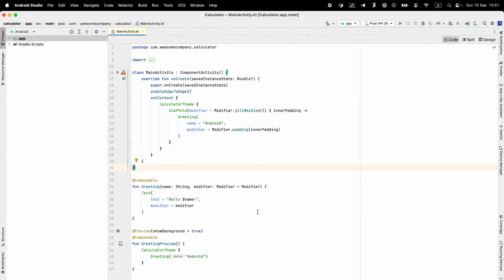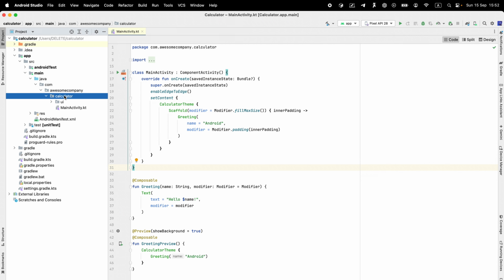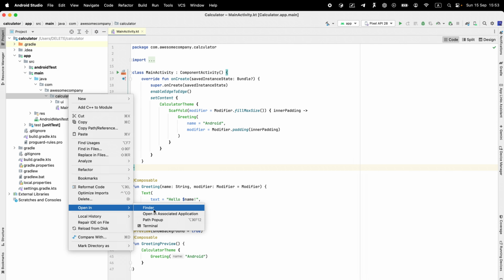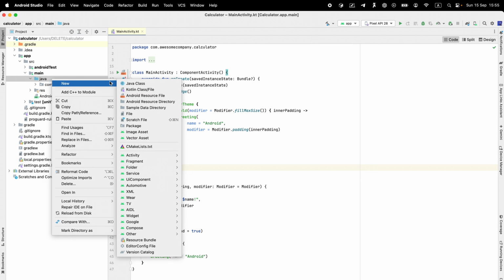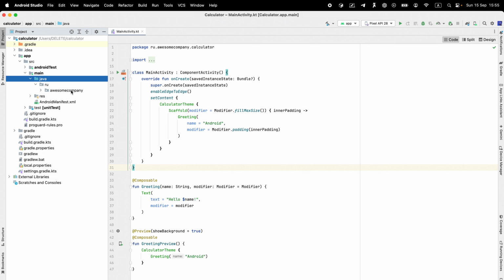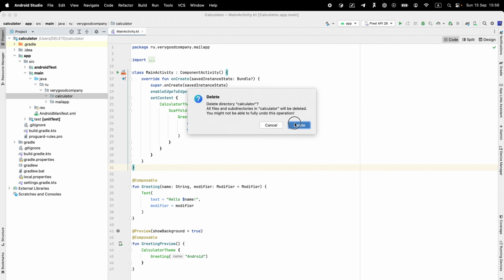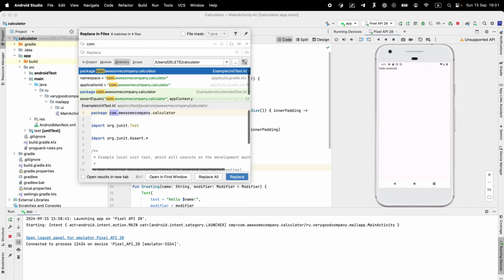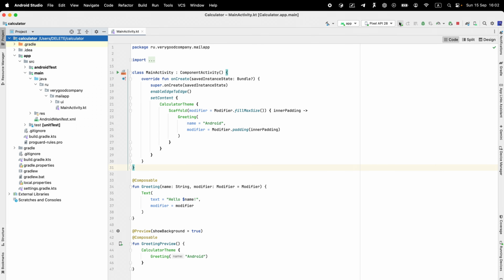2024 Change Android Project Name Easily (Android Package Name)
In this video, I’ll walk you through how to change the name of your Android project and its package structure in Android Studio 2024. Whether you’re working with Kotlin or Java, I’ll show you the step-by-step process to refactor the package name.